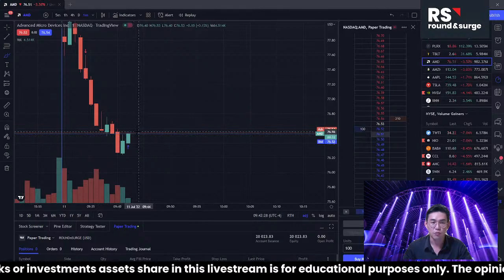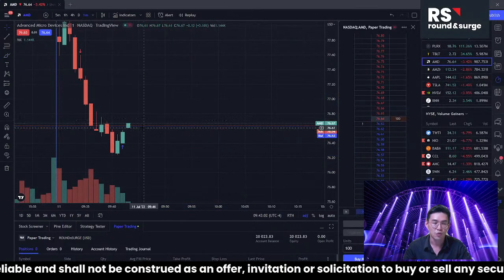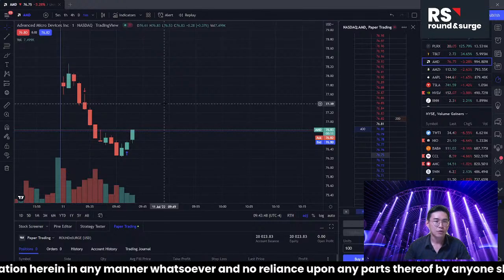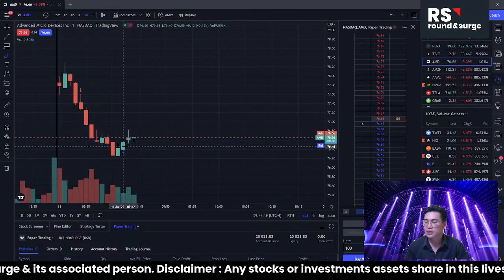Intraday Trading in US Market VLOG [ Simple Strategy For US Day Trade (Testing)]